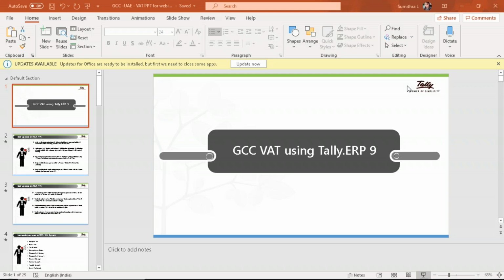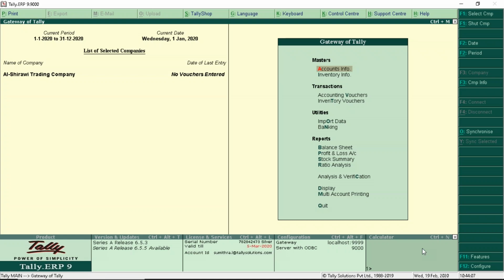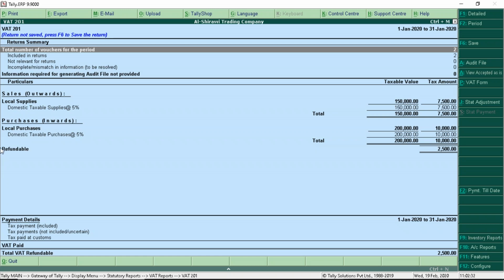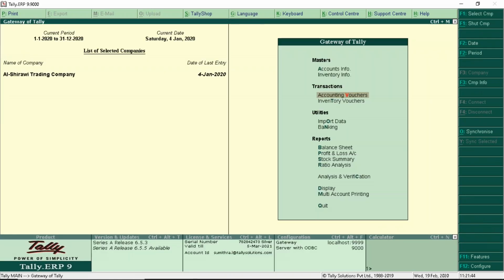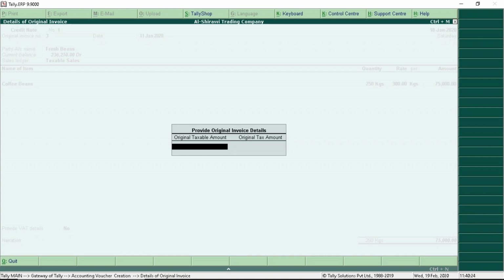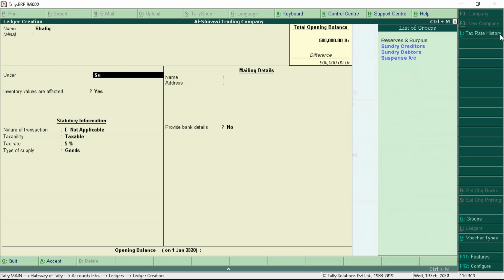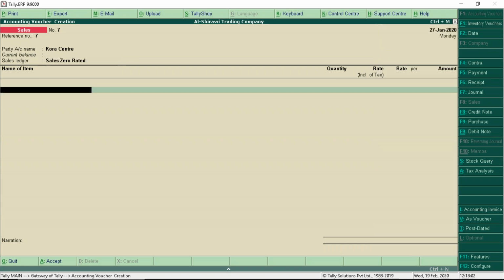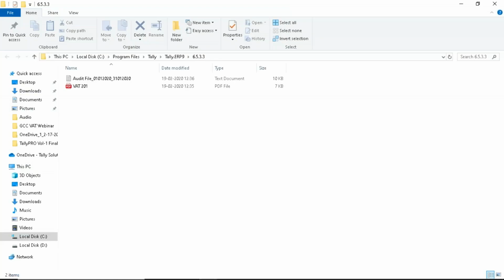GCC VAT using Tally Release